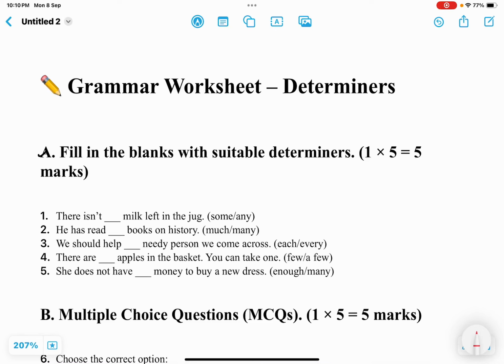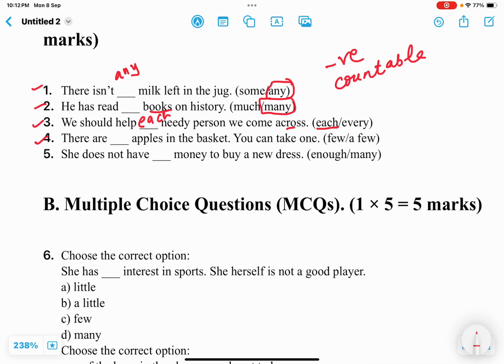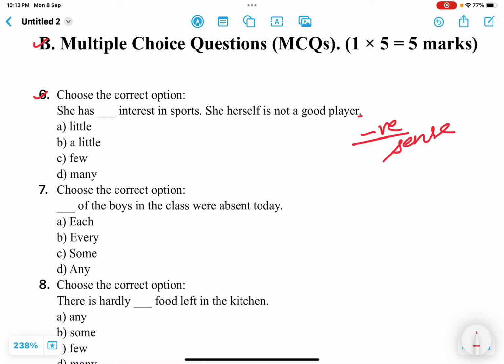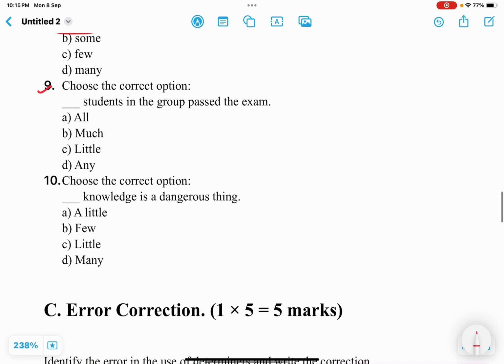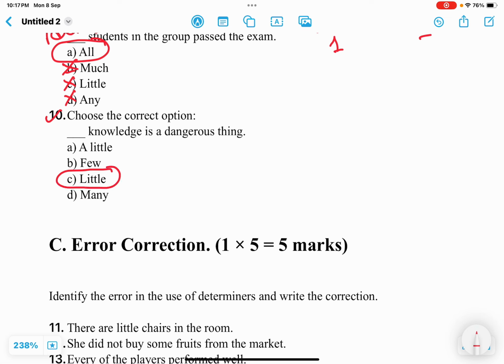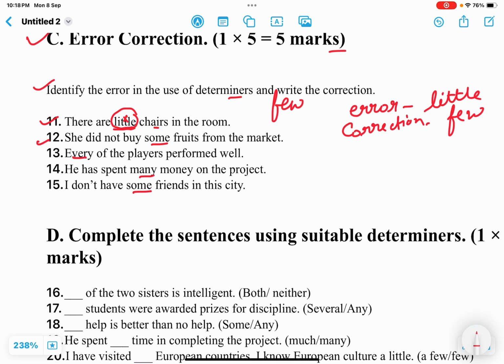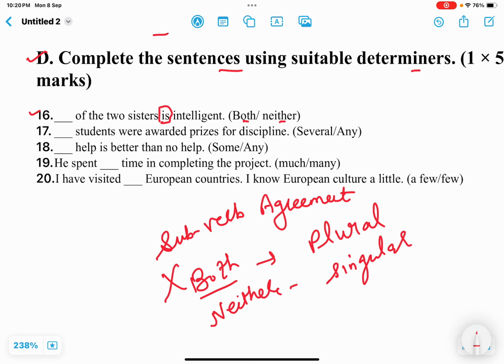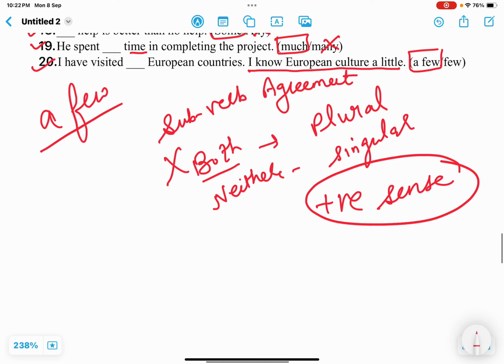Grammar Worksheet for Classes 6–10 I Determiners Worksheet | 20 Determiners questions for practice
Boost your English grammar skills with this Determiners Worksheet for Classes 6 to 10! 🎯
This video includes 20 important questions based on determiners:
✔️ Error Correction
✔️ Sentence Completion

Perfect for CBSE, ICSE, and other board exam preparation, this practice set will help you master determiners with confidence. ✨

👉 Watch till the end and try solving all the questions!
👉 Don’t forget to pause the video to attempt the worksheet on your own.